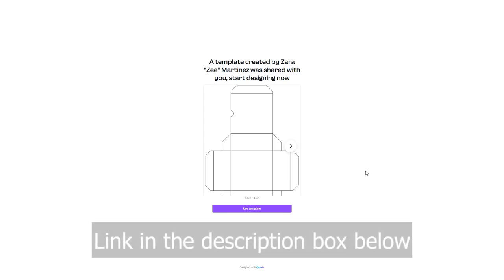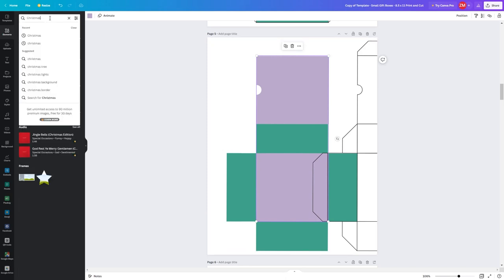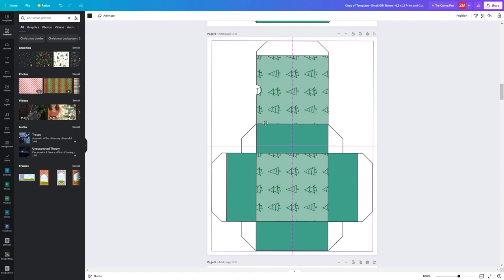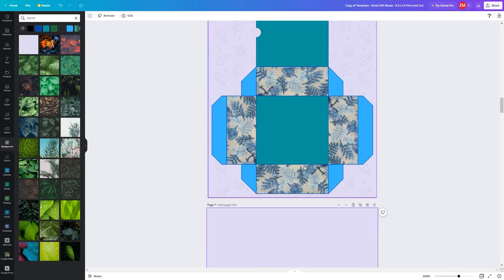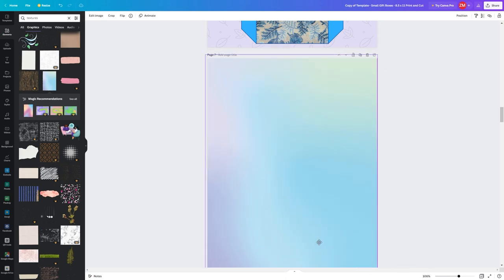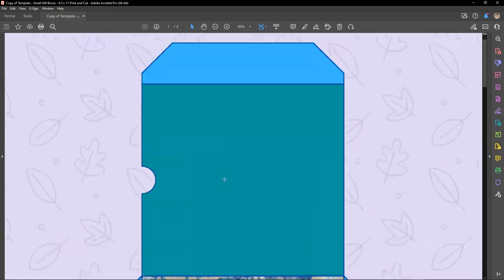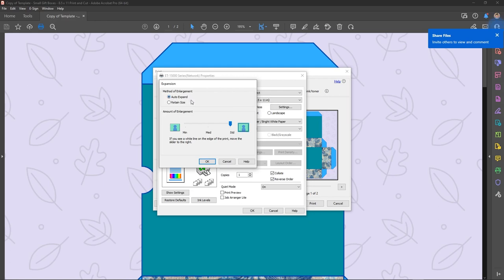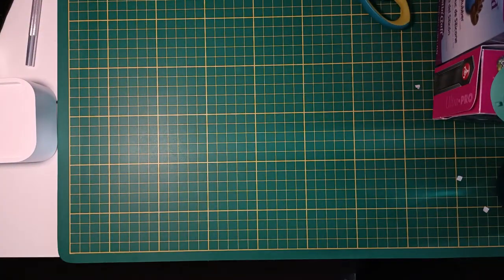Print & Cut Canva Template Gift Box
Need to make a gift box for a special occasion or party favours? We'll I've made some templates on Canva that you can use to customize.

I make a lot of things on Canva and now a Canva Creator. I still make a lot of things outside of Canva to help others. If you have a suggestion, you can let me know in DM or my official website's form.

Sets I've made on Canva. When you open your Canva project, click the elements icon, and then just type into search "set: and jumbled code here":
Horoscope Star Set (set:nAFBBqB6-dA)
Star Emotes Set (set:nAFL-vgz7aM)
Round Face Emotes Set (set:nAFL_TdOXLo)

Ask about GIPHY GIF commissions for your GIF business or personal brand GIPHY profile.